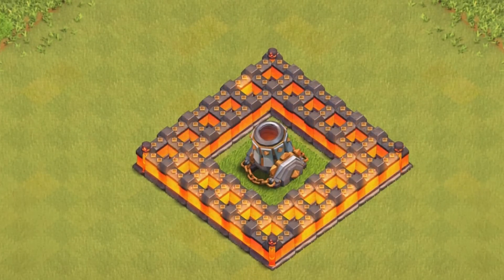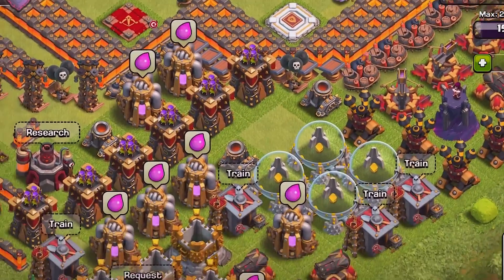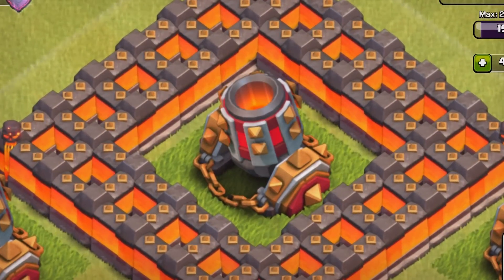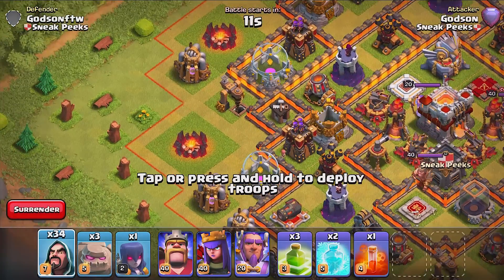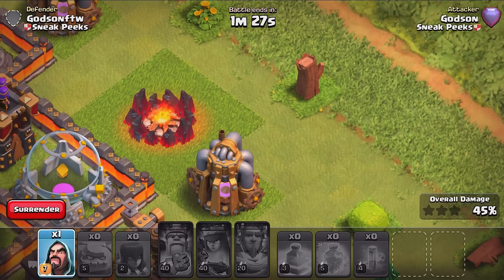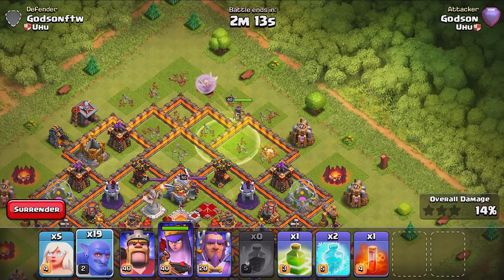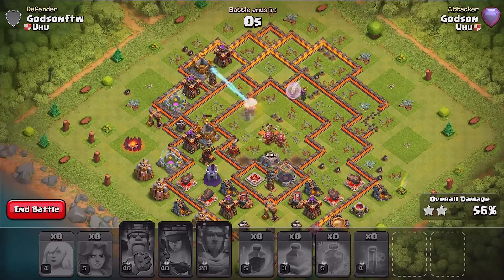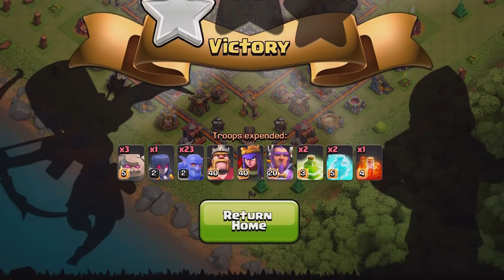NEW LVL 10 MORTAR!!! NEW UPDATE!! (Clash of clans) Nuke Troll Defense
Clash of clans new mortar lvl 10 is here and it has a bang!! The new clash of clans update features many upgrades to weapons and troops!!

Clash Royale is a Clash of Clans style game by supercell! Clash Royale Gameplay,  Clash Royale Strategies, & Clash Royale updates will be played weekly on godsoncoc! Clash of Clans was how I started YouTube But Clash Royale, Clash of Clans, & other Mobile Game Favorites will be played a lot in the future i hope you enjoy!

Clash of Clans Gameplay, Clash of Clans Comedy, & clash of clans attacks with me Godson Clash of Clans DAILY!  If you love Clash of Clans and Mobile Games Gameplay Makes sure to Subscribe and stay tuned for more high level gameplay, tips, tricks ,& Strategies on all Mobile Games Including clash of clans & Clash Royale! Thanks for being long term fans and making this dream a reality Godson Out!”